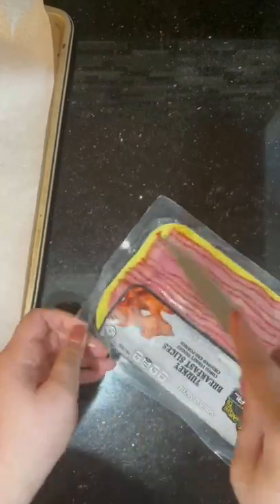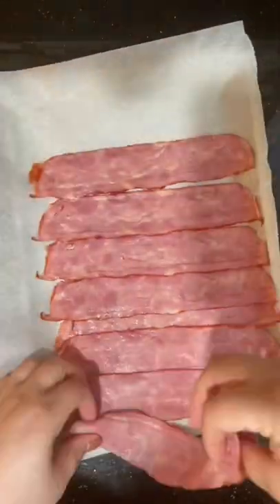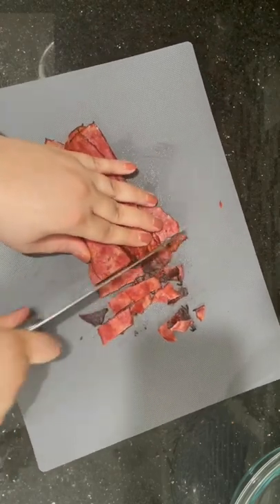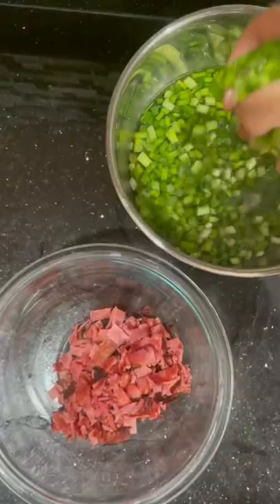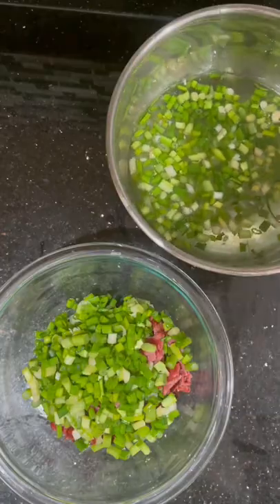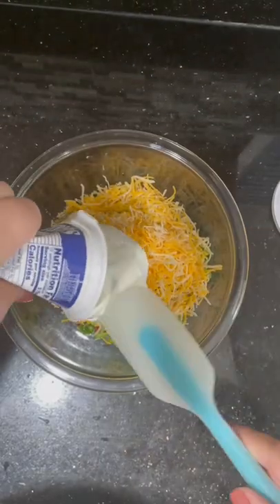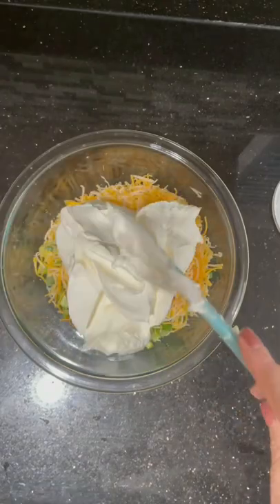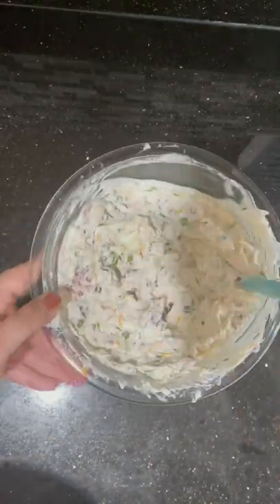Super Bowl food: Afghan American party dip! Enjoy this easy appetizer recipe, Imanistan.com